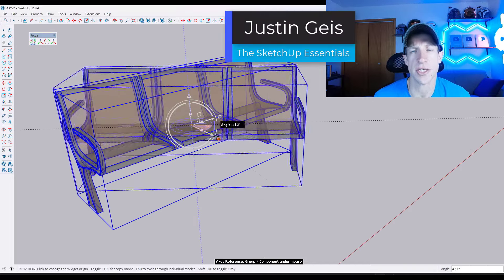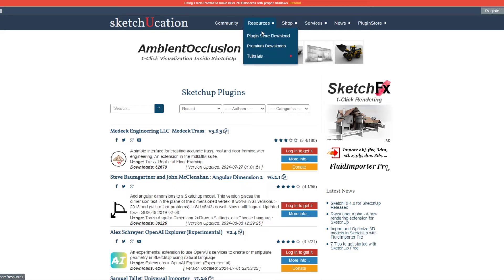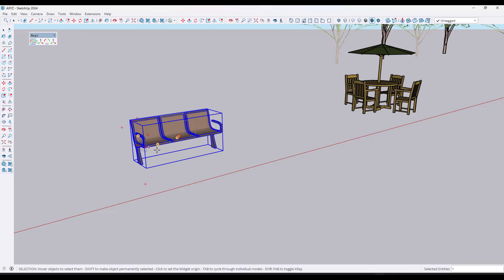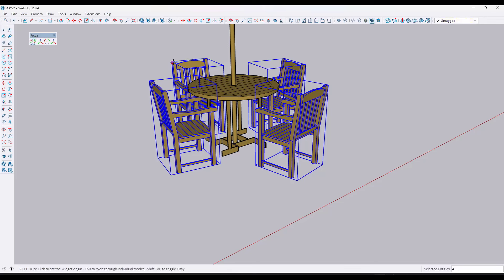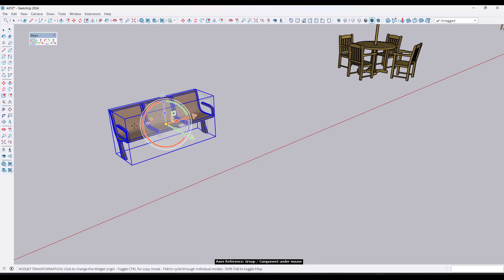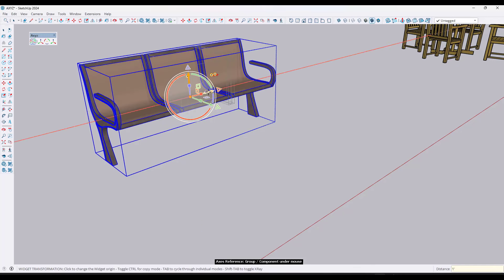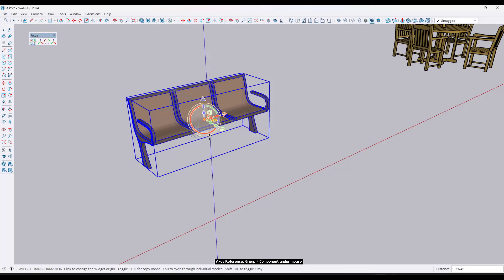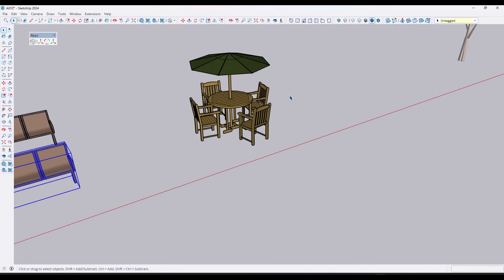AXYZ for SketchUp is Here!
In this video, we check out AXYZ - a new extension for SketchUp that adds 3d widget based navigation and editing to the program!

TIMESTAMPS
0:00 - Introduction
0:11 - Where to find AXYZ
0:35 - Requirements for running AXYZ
1:10 - Using AXYZ in SketchUp
2:10 - Selecting multiple objects without clicking
3:15 - Setting the base point for the widget
3:51 - Using the translate functions
4:40 - How to adjust widget size
5:34 - Creating copies using the widget
6:35 - Advanced copies - number of copies and spacing
7:40 - Nudging using arrow keys
9:10 - Advanced rotation - individual object axes
10:19 - Setting a widget point in a specific location off the model
11:24 - Centering the widget between multiple objects
11:50 - Mirroring and flipping objects
13:13 - Setting widget orientation
14:20 - Allowing the widget to position in empty space